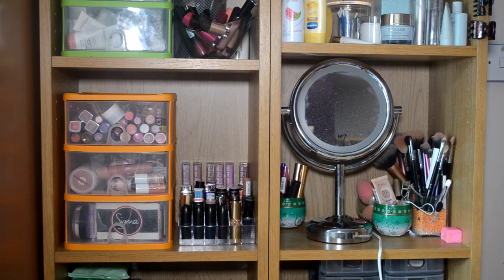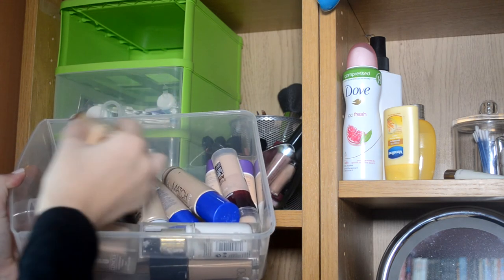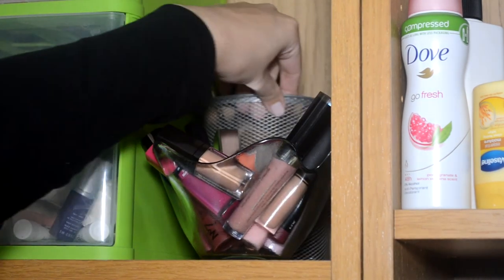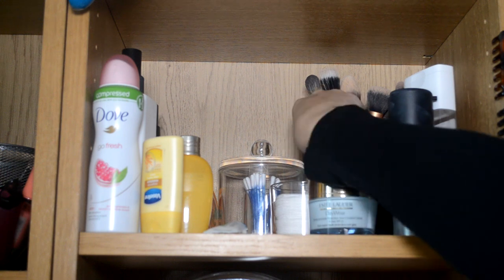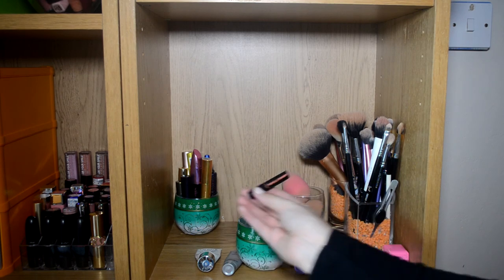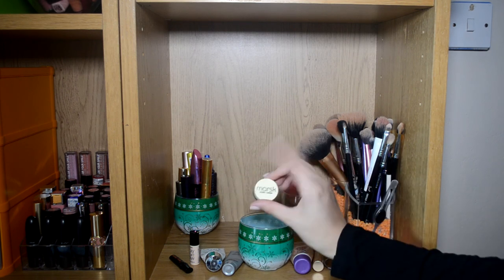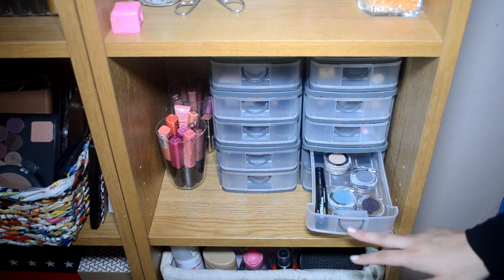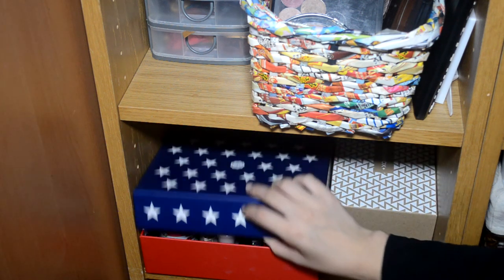MAKEUP COLLECTION & STORAGE | SEPTEMBER 2014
It's a long one but hope you enjoy it! Leave any questions in the comments :) x